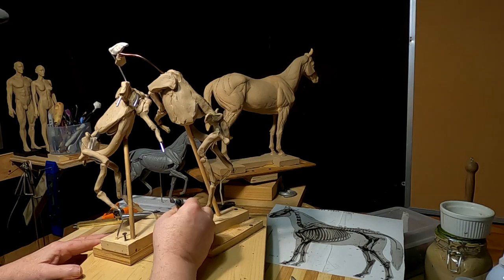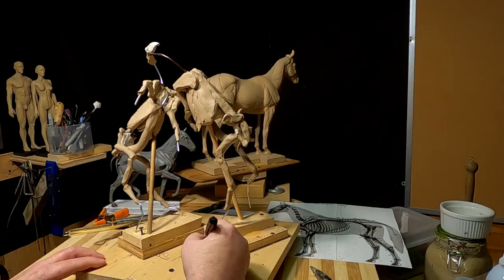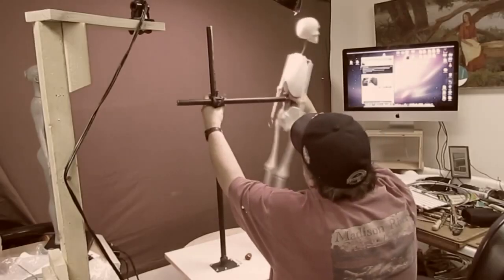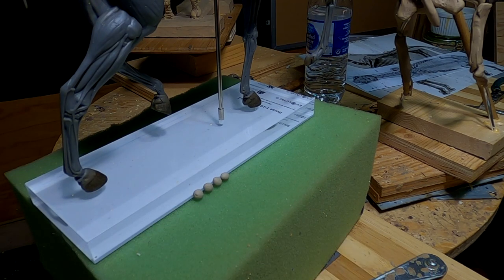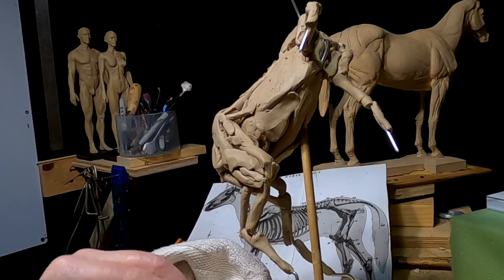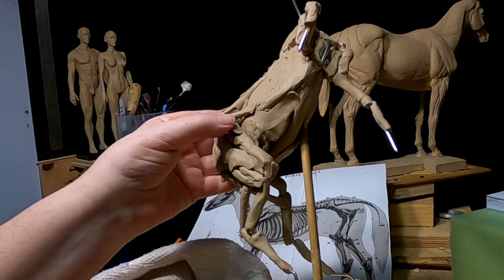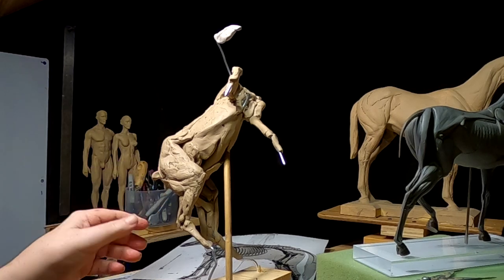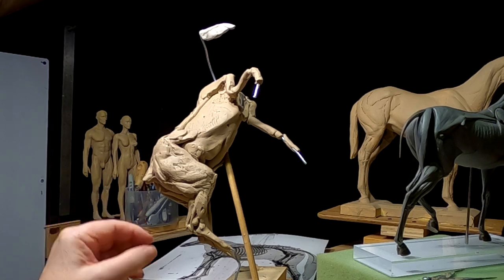Fighting for Dominance and Hierarchy I Add The Muscles to the Hind Quarters